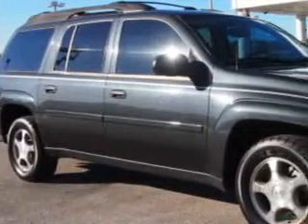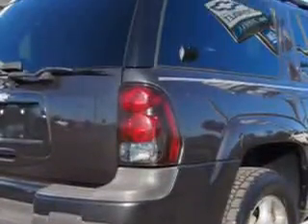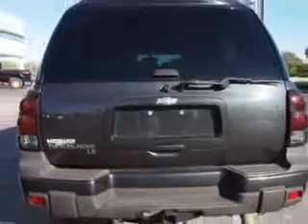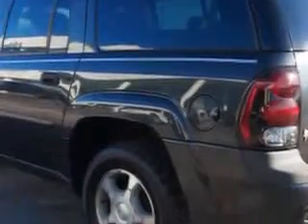Chevrolet TrailBlazer EXT, Bob Steele Chevrolet- Cocoa,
Chevrolet TrailBlazer EXT, Bob Steele Chevrolet at Bob Steele Chevrolet, we know you are not just looking out for you. you need a vehicle for your entire family. check out this BLU/Blue 2006 Chevrolet TrailBlazer EXT, equipped with a 6 Cyl. engine and an automatic transmission with 113,462 miles. enjoy this family SUV with features like DVD Player, Keyless Entry, Tilt Steering Wheel, Cruise Control, Cruise Control, Power Steering, Power Brakes, and much more. Enjoy the drive, feel safe, and have peace of mind in this 2006 Chevrolet TrailBlazer EXT. see us at Bob Steele Chevrolet today!
miles- 113,462
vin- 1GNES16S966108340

Bob Steele Chevrolet
2800 West Highway 520
Cocoa, Florida 32926